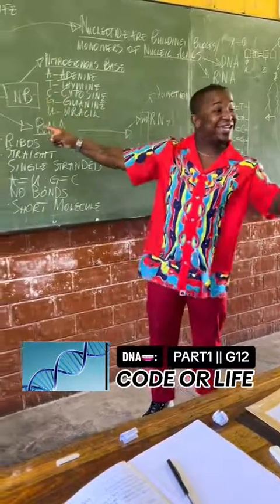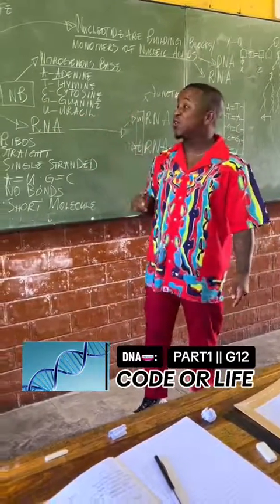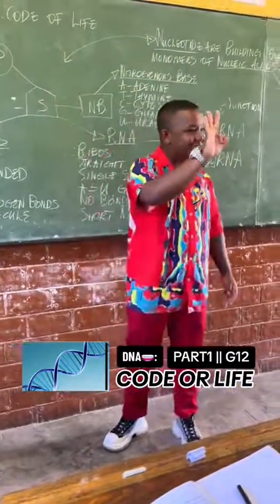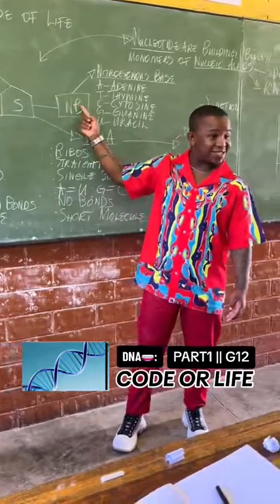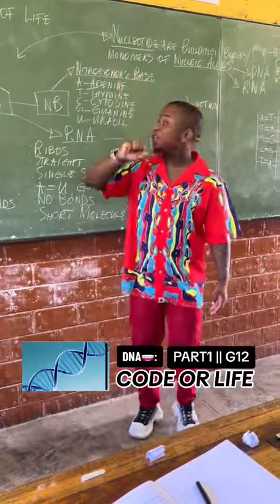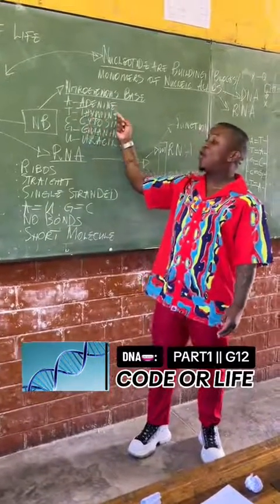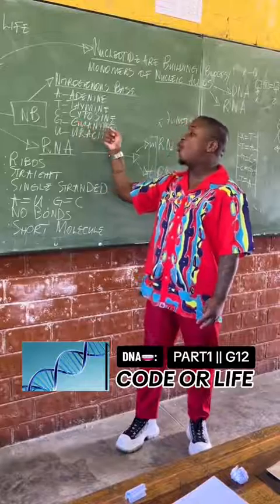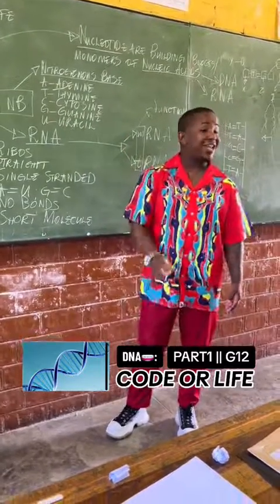Code Or Life (Grade 12) 🧬 / Part One / Life Sciences